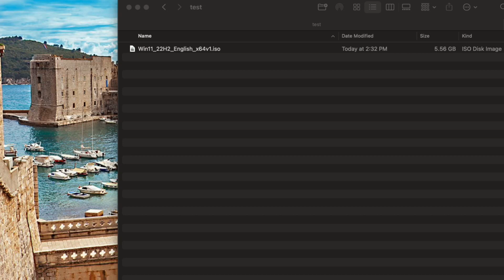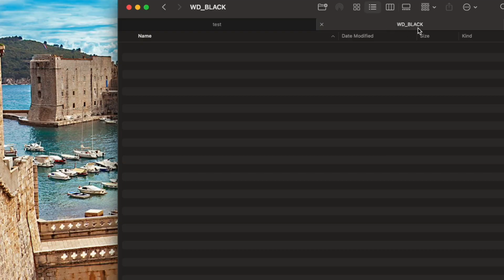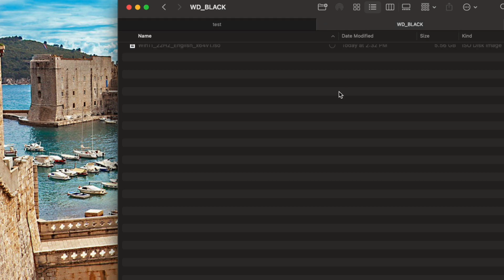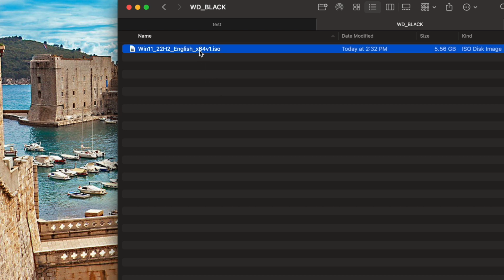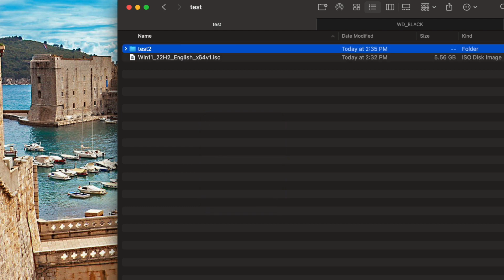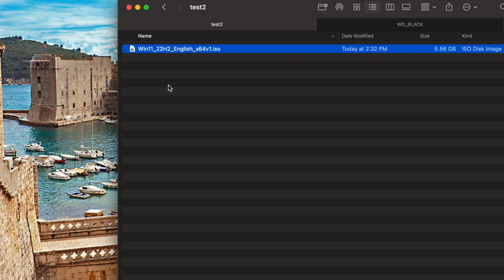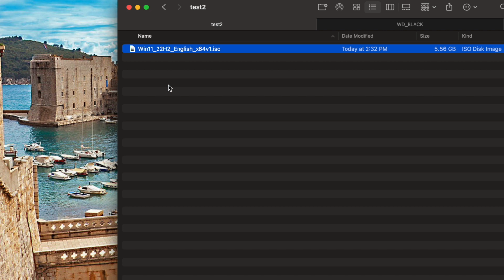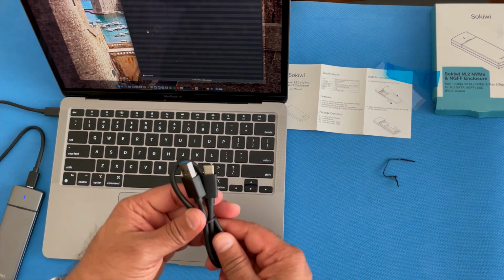Unboxing and Test with Sokiwi SSD Enclosure with WD_BLACK SN770 NVMe SSD...see the results....